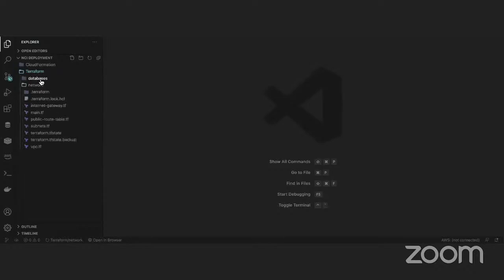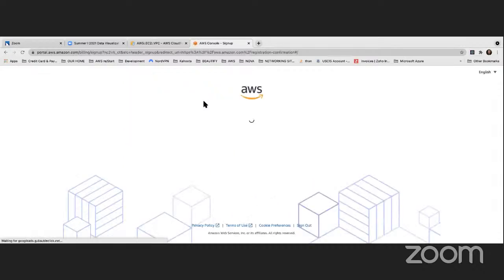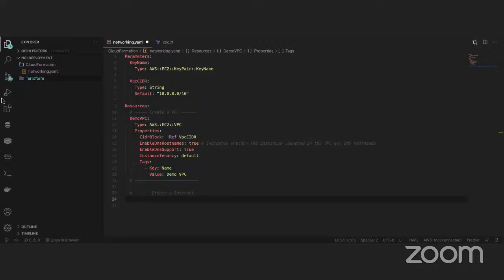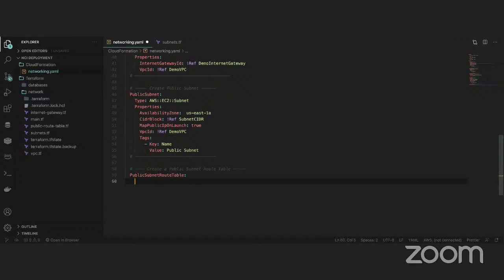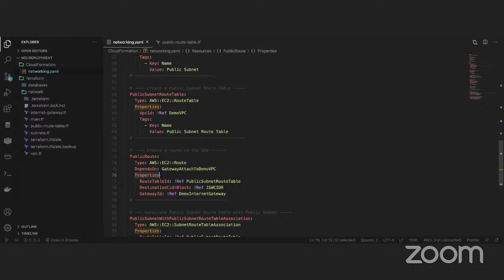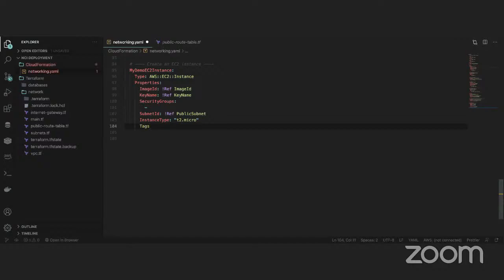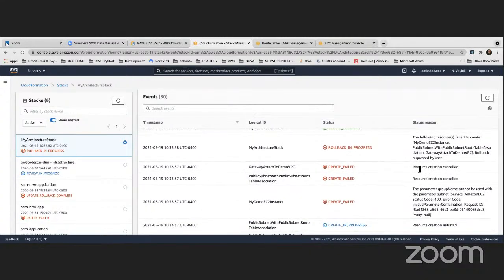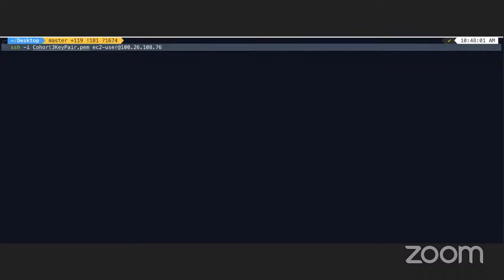AWS: Architect with AWS CloudFormation